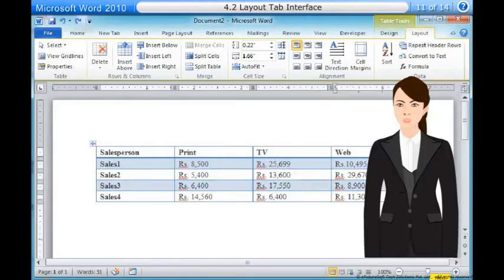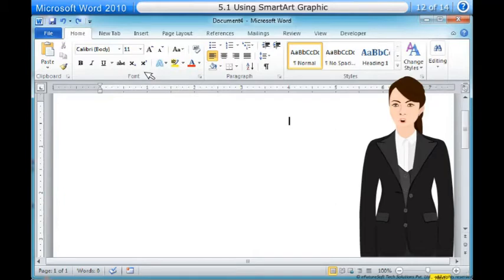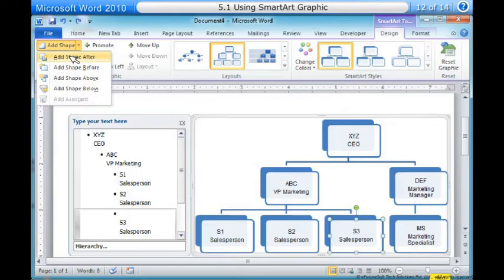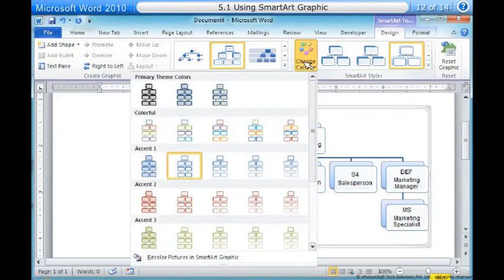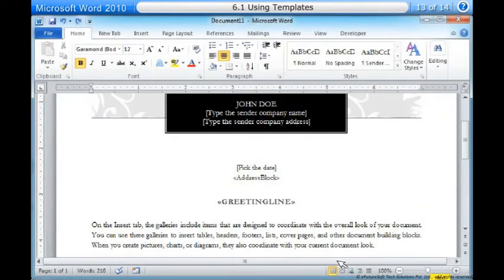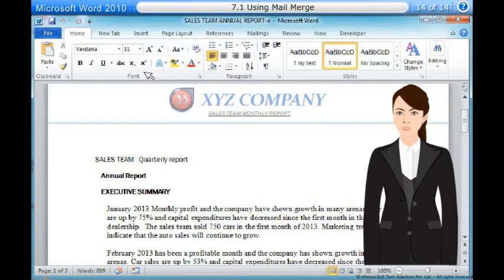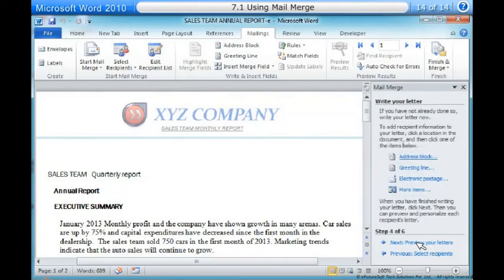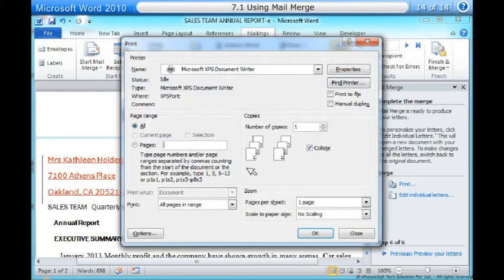Microsoft Word 2010 : Advanced (3 of 3)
0:00 Layout Tab Interface
1:35 Using SmartArt Graphic
6:22 Using Templates
9:35 Using Mail Merge